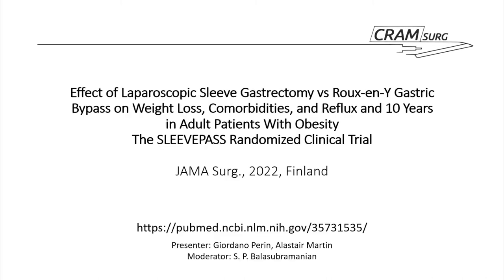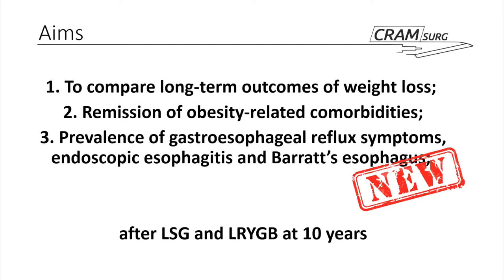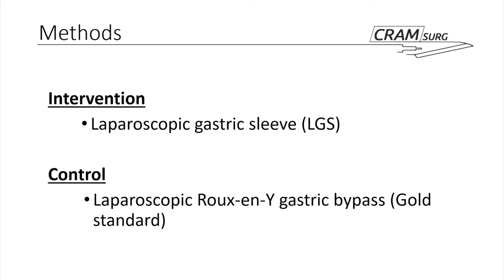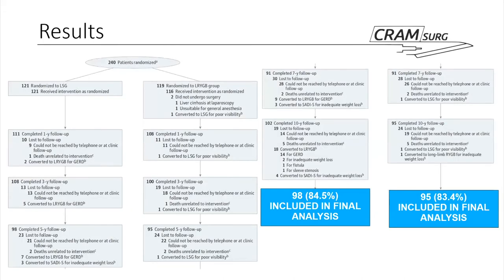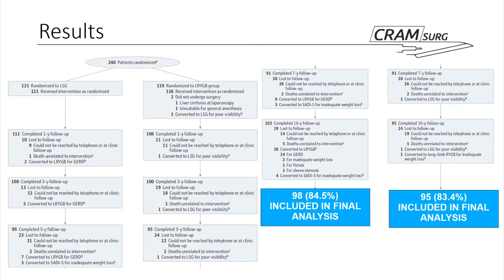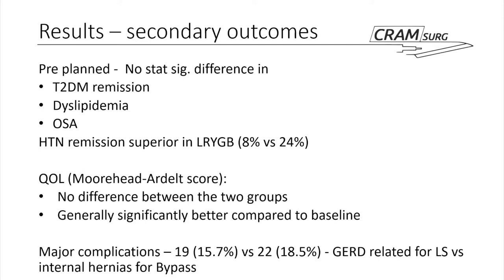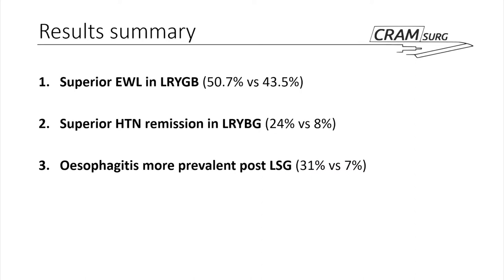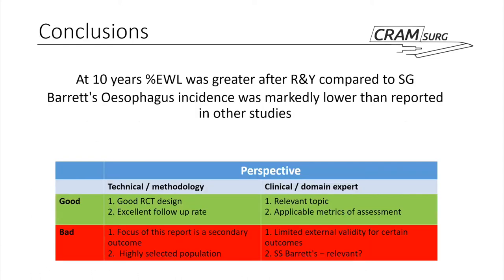CRAMSURG Episode 31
The paper for discussion is Effect of Laparoscopic Sleeve Gastrectomy vs Roux-en-Y Gastric Bypass on Weight Loss, Comorbidities, and Reflux at 10 Years in Adult Patients With Obesity The SLEEVEPASS Randomized Clinical Trial JAMA surgery June 2022. The teaching topic is evidence based medicine for surgeons and trainees  - part 5.